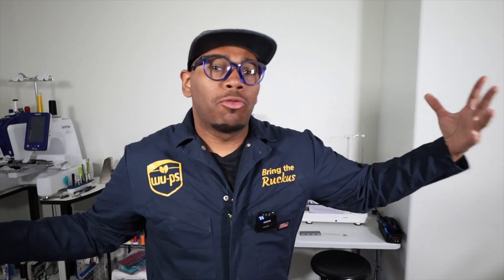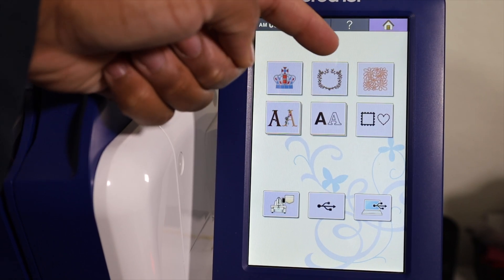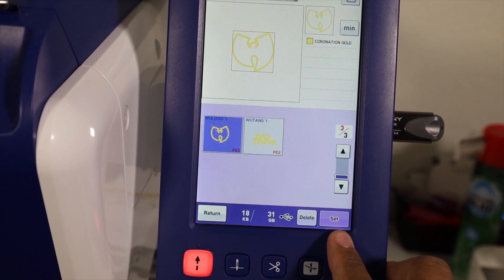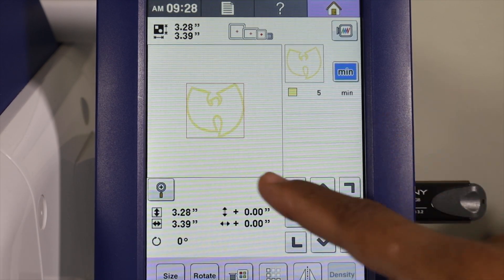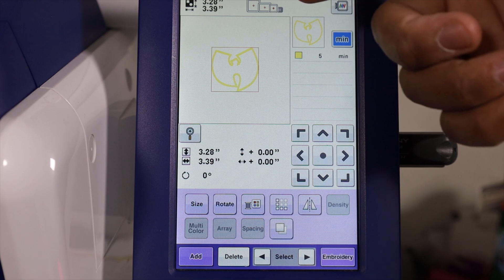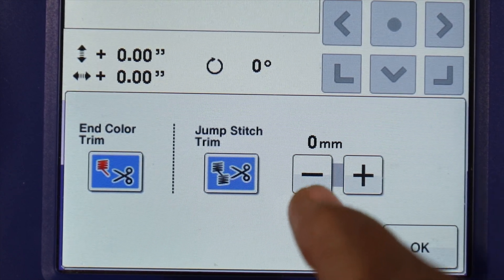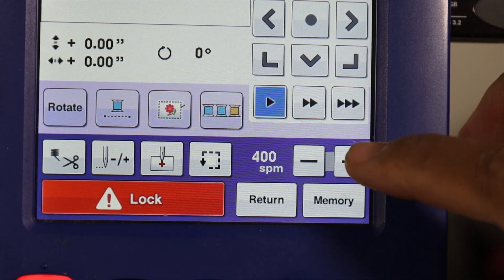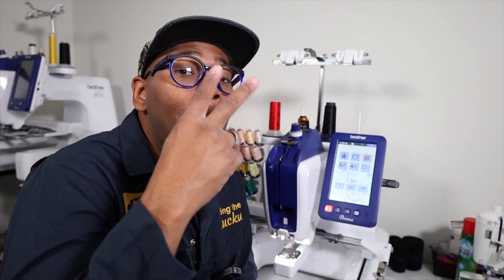Upload File to Brother Persona PRS100 | Navigating the Touch Screen abd Features | Beginners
Learn how to navigate the Brother Persona and upload a file via USB stick.